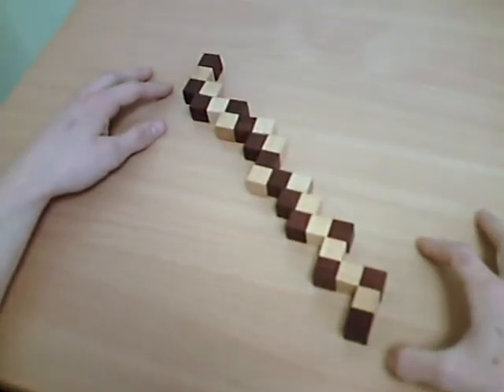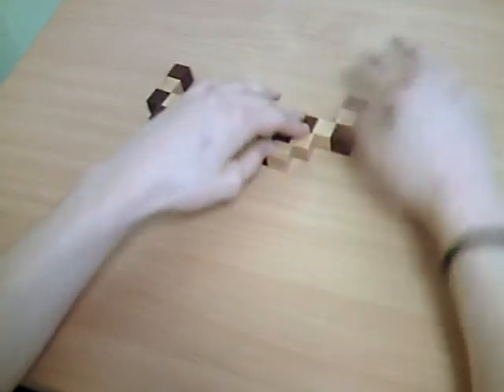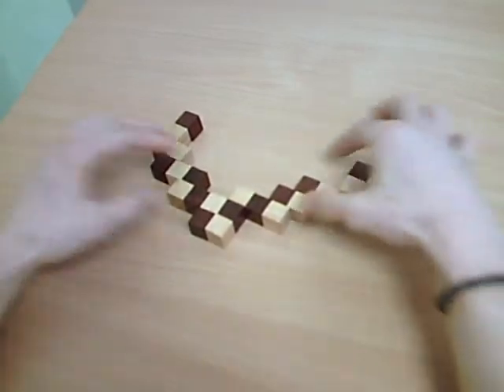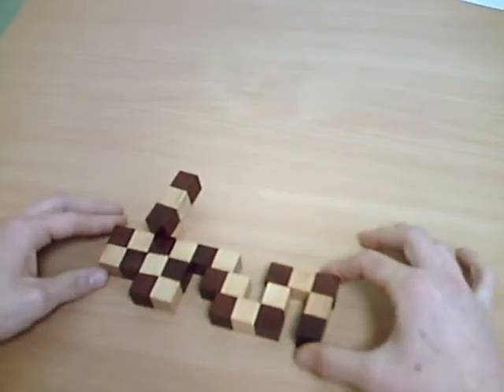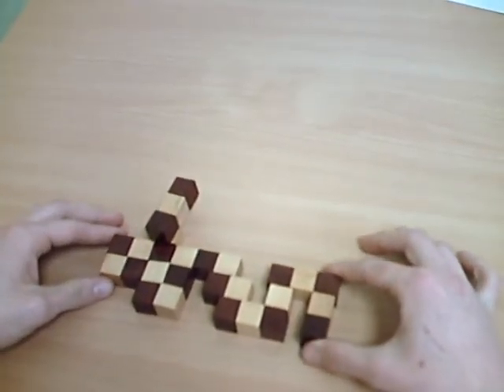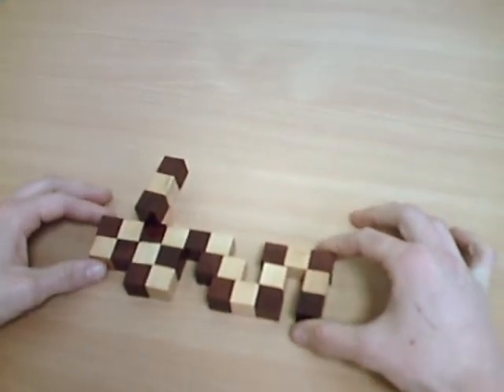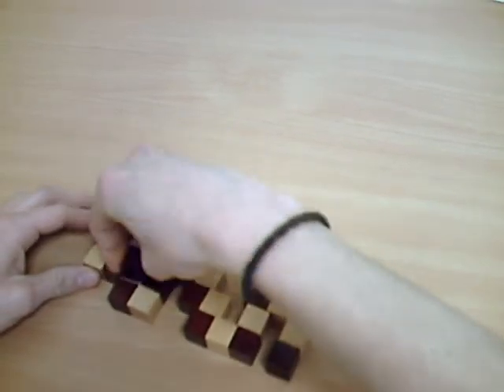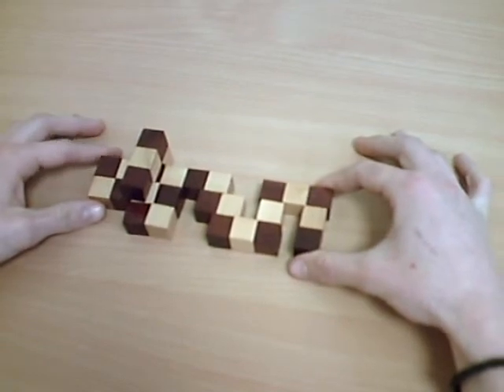rompecabeza brain teaser